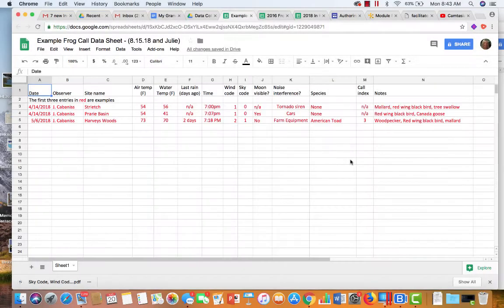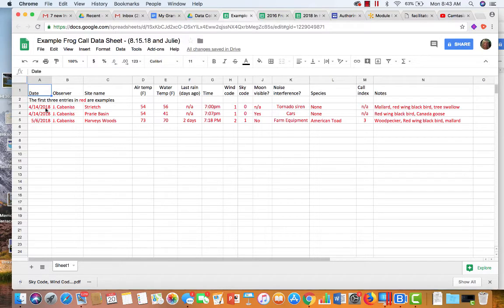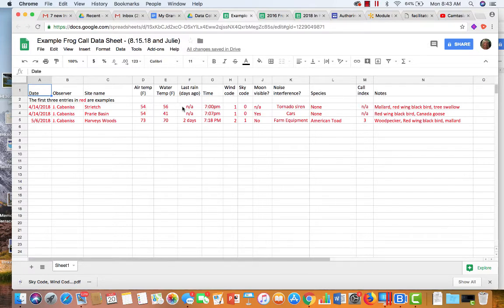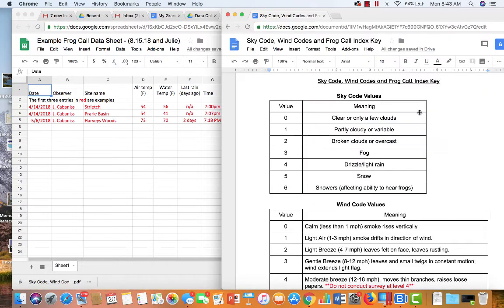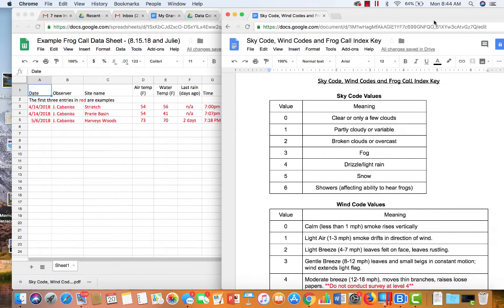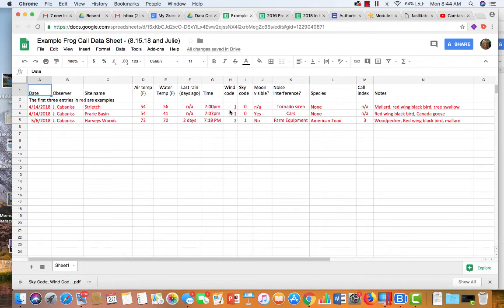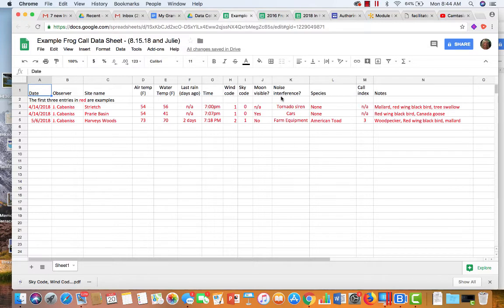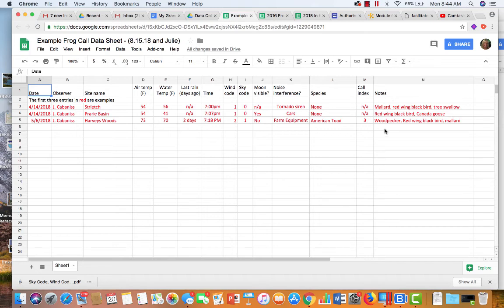Frog Data Sheet Tutorial